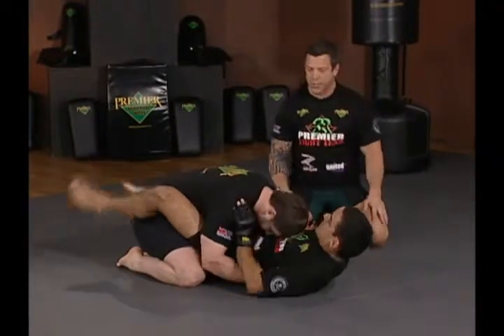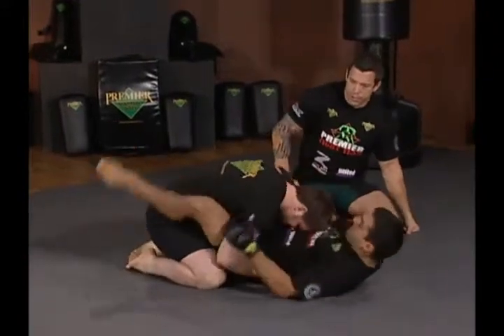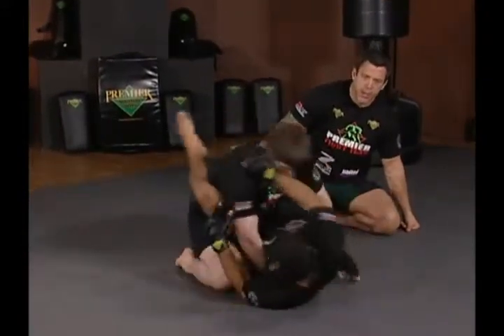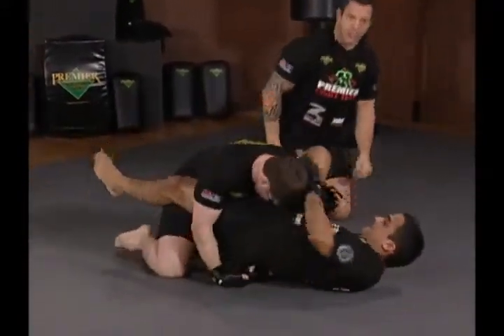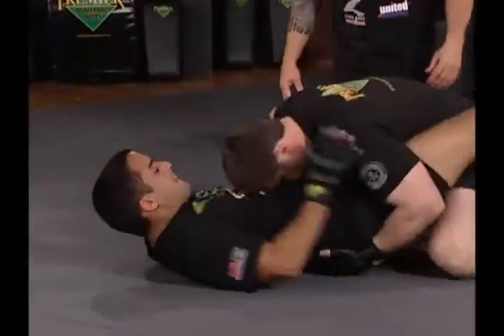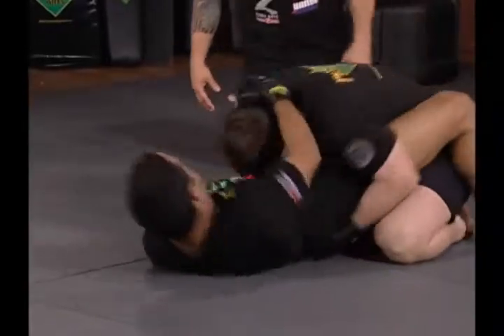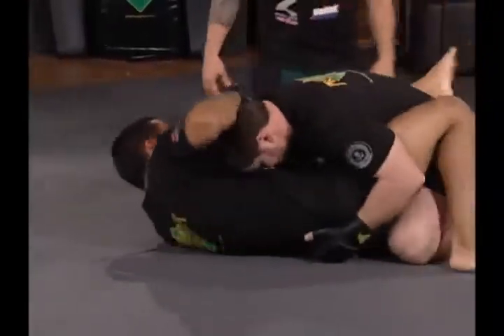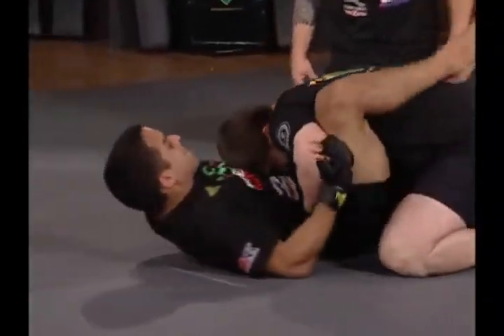Mixed Martial Arts | Advanced | Grappling | Crush Drill